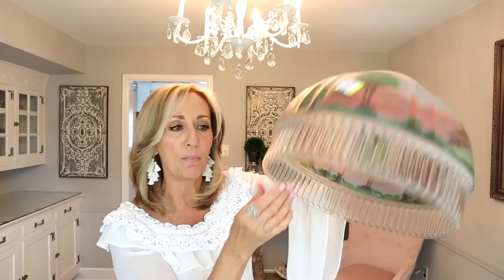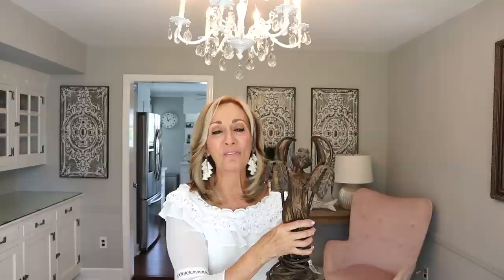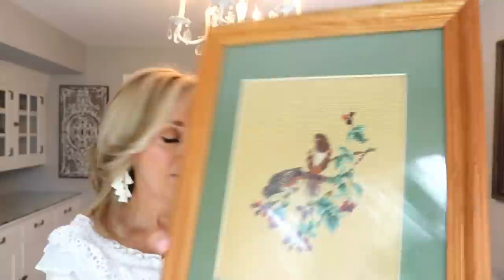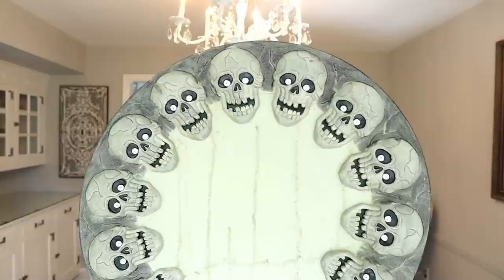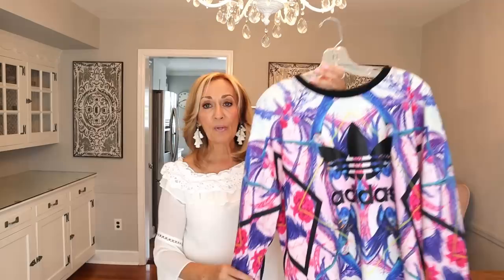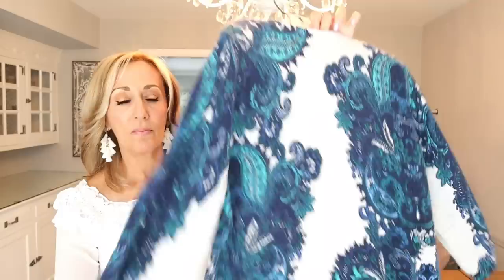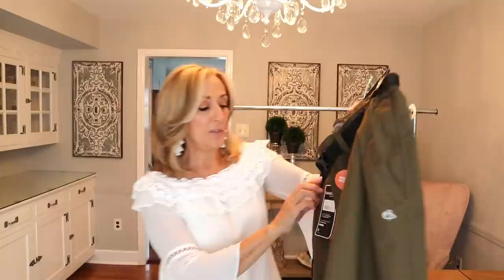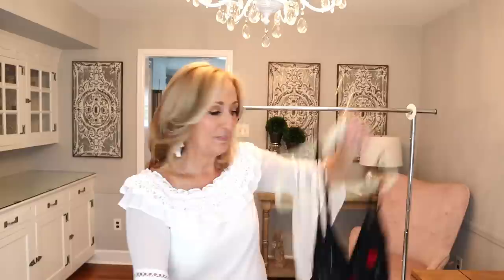I couldn't believe my eyes! YOU ASKED FOR IT ~ hardgoods AND clothing haul in ONE video!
In todays video, we are looking at vintage treasure I scored AND clothing brands I picked up ~
Grab yourself something to drink, Let's get started!

Lavenderclothesline

My Daughter Mellissa's Youtube channel:
Mellissa
Her Ebay store:
Freshbloominclothing